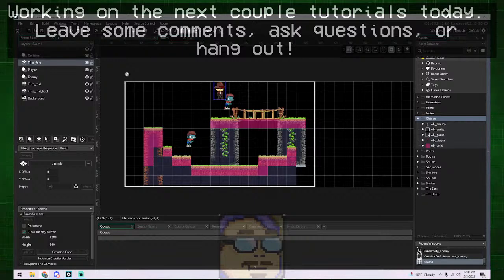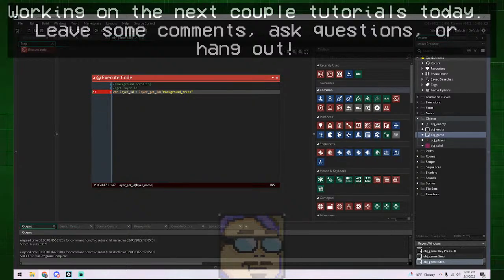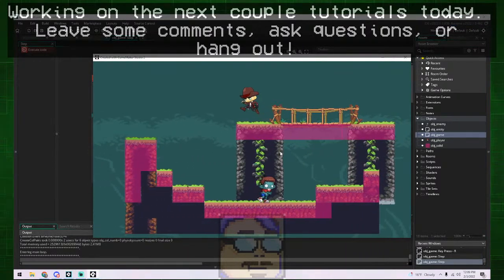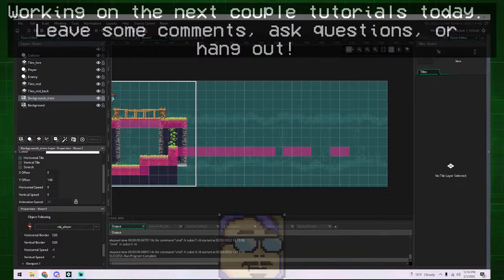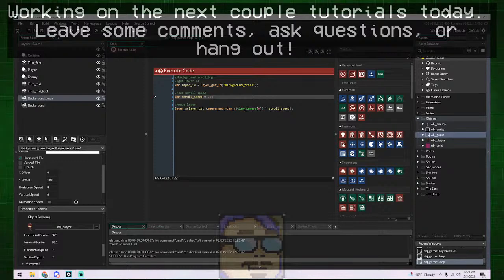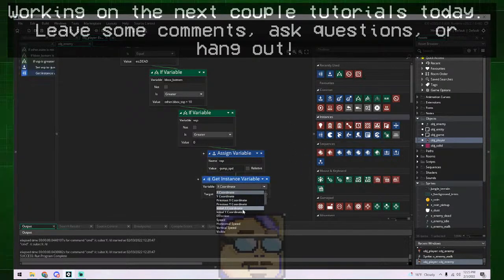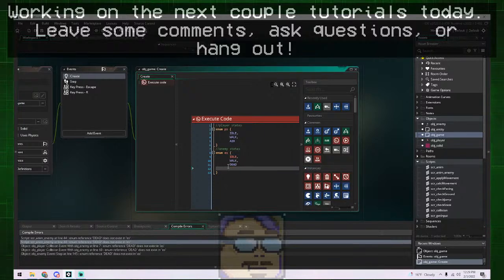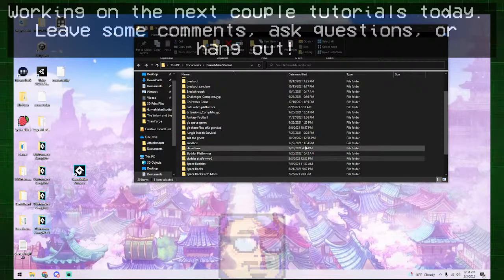Platformer Tutorials | GameMaker Drag n' Drop Live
It's a virtual day, so I'm here to teach and learn!

I've done this tutorial a couple times, but I like to refresh my memory and make checkpoints for my students for when they get stuck.
(Current project is from Slyddar's DnD Platformer tutorial. Check it out!)